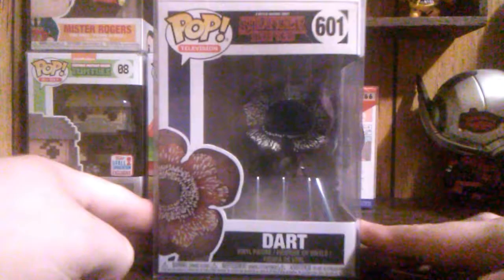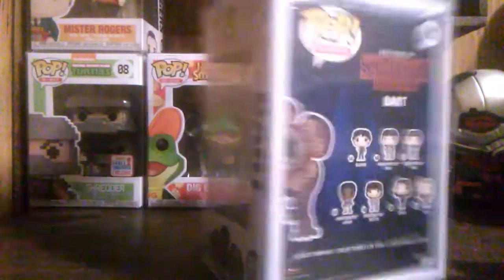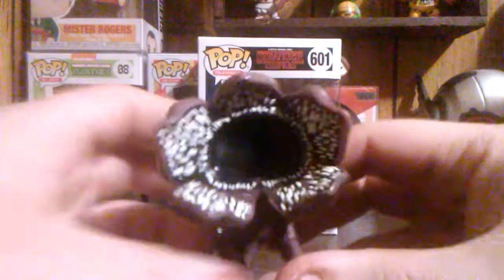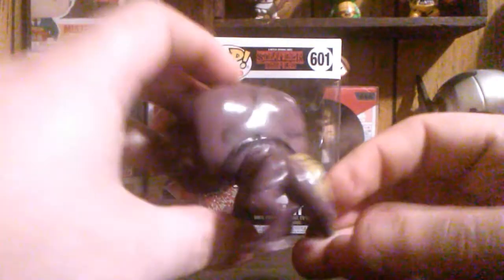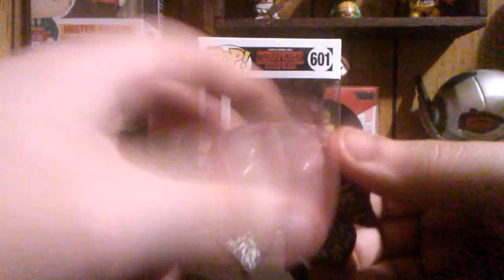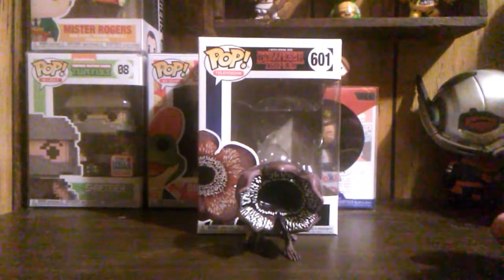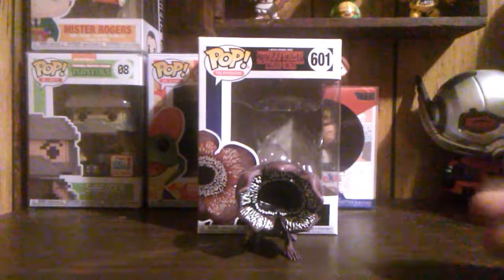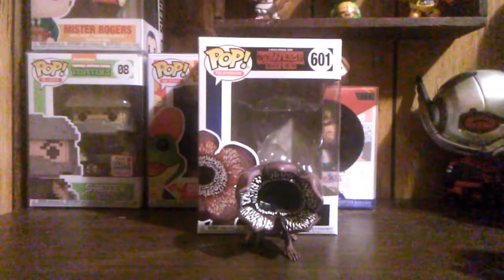Shumi subscription box unboxing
This is my Shumi subscription box number 7

This is my PayPal pool to help the channel any contribution's will be greatly appreciated thank you.

Weeks-
Once a week
Once ever 2 weeks
Once ever 3 weeks
Once ever 4 weeks

Price-
1 pop- $13.00
2 pops- $24.00
3 pops- $33.00
4 pops- $40.00
5 pops- $48.00
6 pops- $54.00

Mysterious box $15.00

I've created a money pool to help my channel any contribution's will help and be greatly appreciated thank you